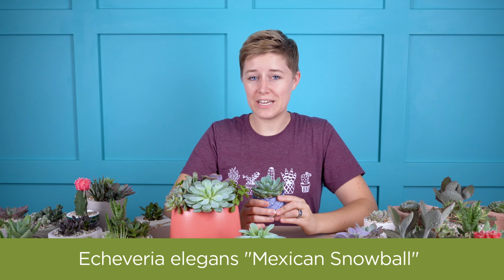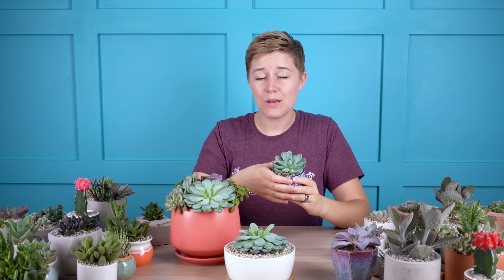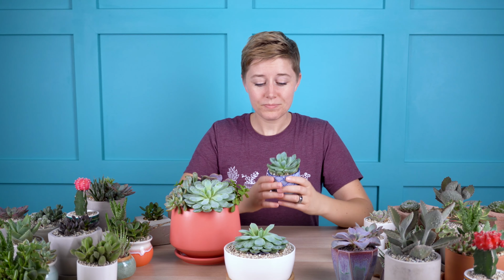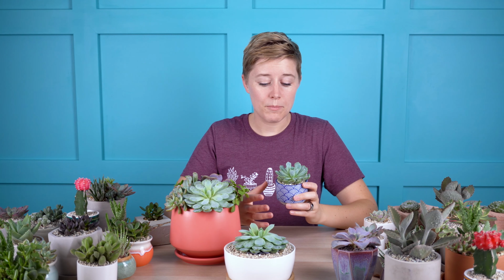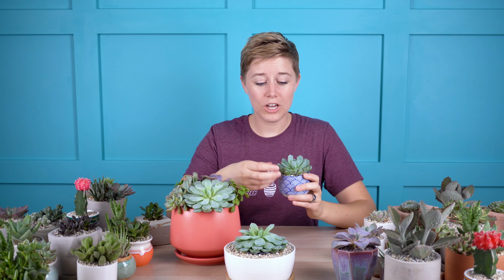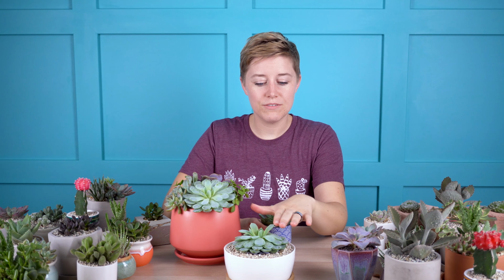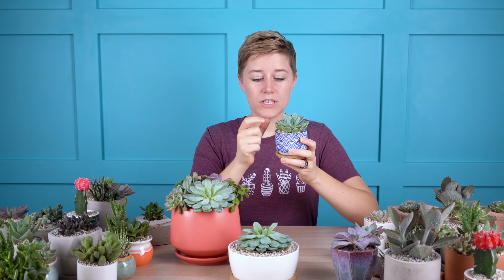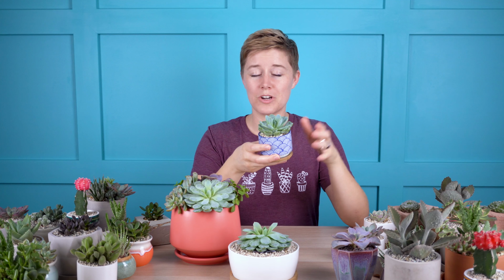Find out the best way to grow Echeveria elegans "Mexican Snowball"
Echeveria elegans
Mexican Snowball

This Echeveria is one of the most easily recognizable of its species. The light-green rosette does well indoors when given enough light. It is often referred to as “hens and chicks,” not to be confused with Sempervivum.

You can get a printable card with information about this succulent and over 100 others in our Types of Succulents ID Cards set (digital download) here:

And to see the full information we have about this succulent, be sure

🛠️ MY FAVORITE TOOLS AND MISC SUPPLIES: